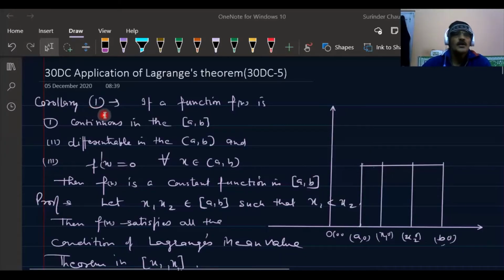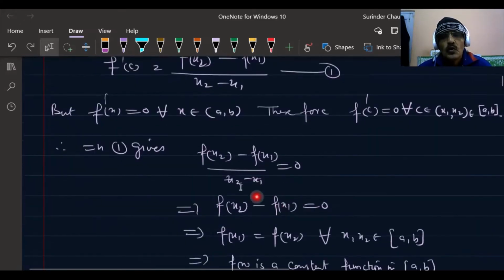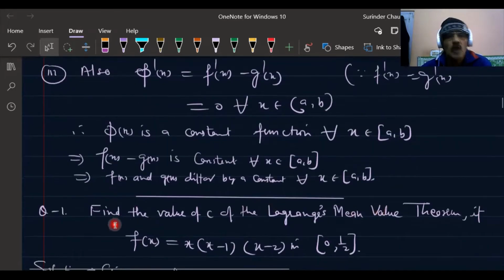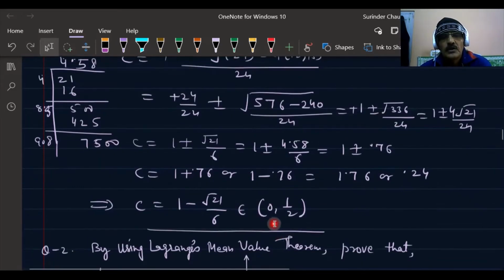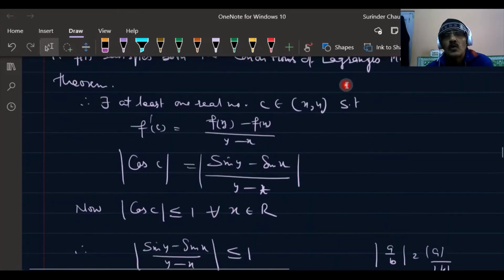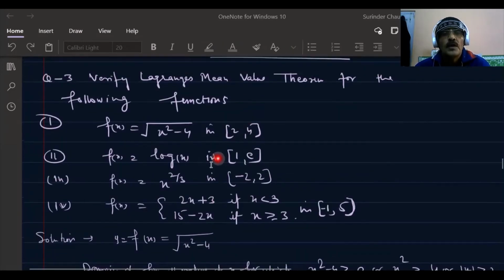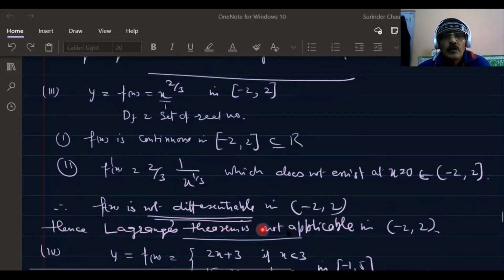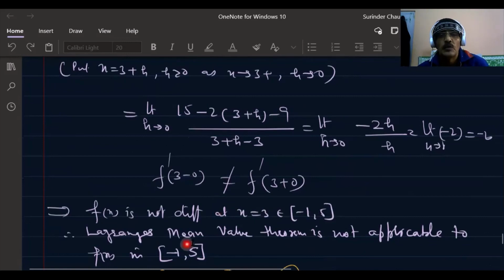Application of Lagrange's mean value theorem(29-DC-5)